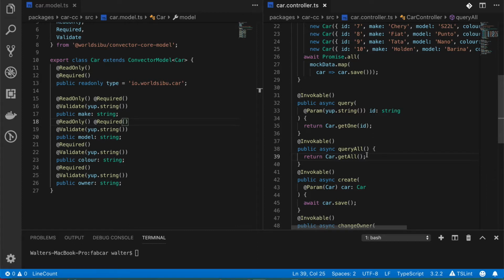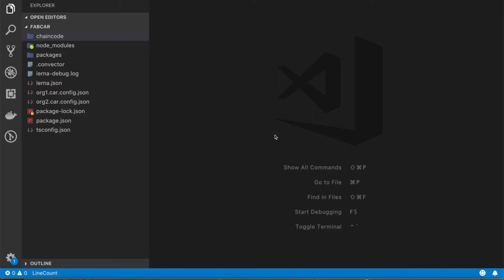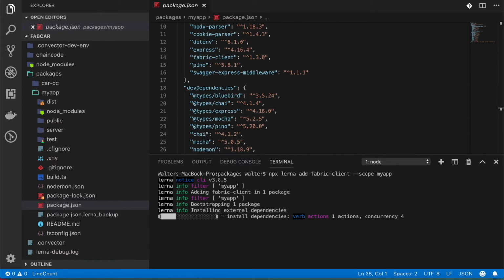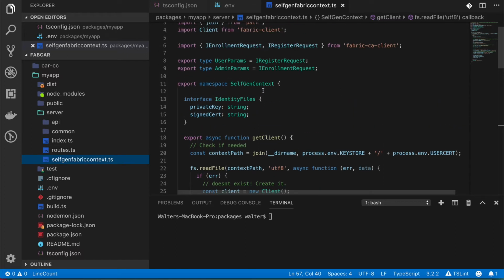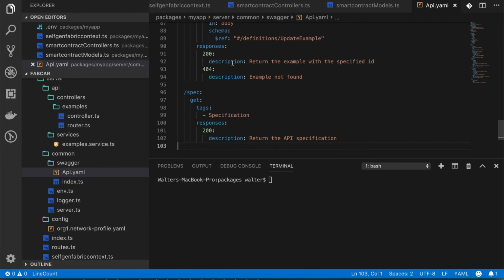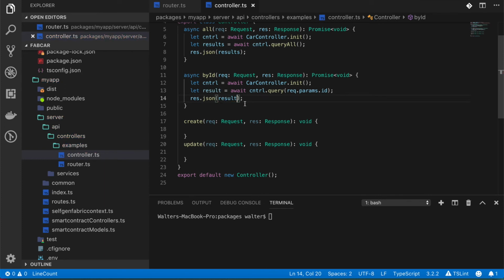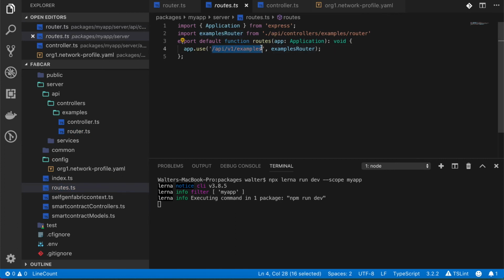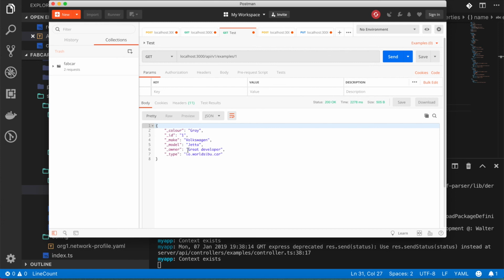JavaScript Smart Contracts for Hyperledger Fabric - Part 2 | Convector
CORRECTION:
Small fix from the video: on the "selfgenfabriccontext.ts" (11:27) file in line 20 remove "__dirname" to map to the actual certificate in your Hurley environment.

Learn how to create smart contract systems with the open source development framework Convector in this 3 parts video.

Part 2: Node JS Backend